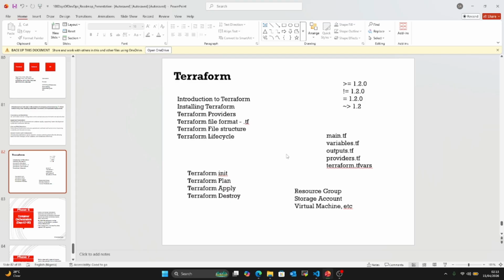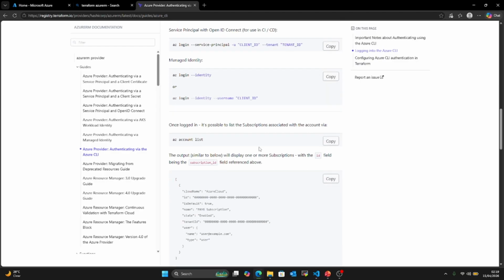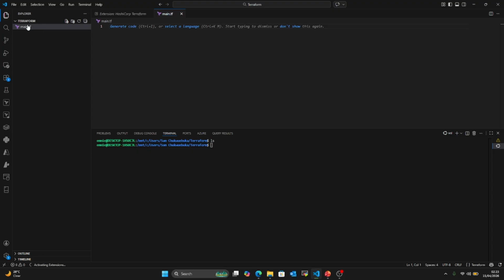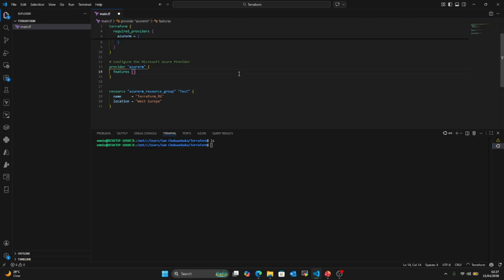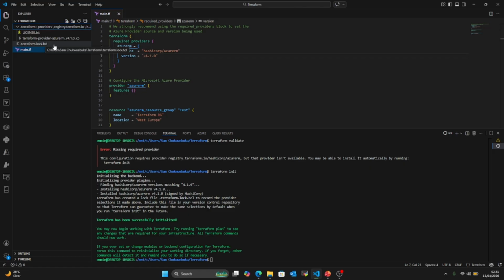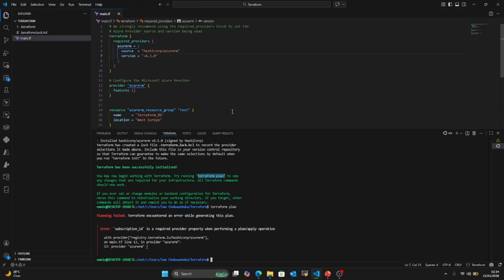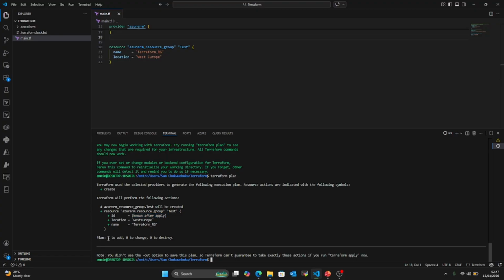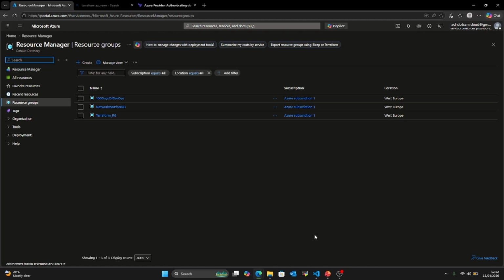Day 63 | Terraform Hands-On: Creating an Azure Resource Group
In today’s episode, we officially moved from Terraform theory into real hands-on implementation.

After spending the last few videos understanding:

* What Infrastructure as Code (IaC) is
* Why Terraform matters
* Terraform providers
* Terraform file structure
* Terraform lifecycle commands

…it was finally time to start building.

In this video, I used Terraform to provision my first Azure resource directly from VS Code — an Azure Resource Group.

🔹 What we covered in this video:

✅ Setting up VS Code for Terraform
✅ Installing the official HashiCorp Terraform extension
✅ Authenticating Azure CLI using:

```bash
az login

✅ Verifying Azure account details
✅ Writing our first `main.tf` Terraform configuration
✅ Understanding the AzureRM provider block
✅ Creating an Azure Resource Group with Terraform
✅ Running:

* `terraform init`
* `terraform plan`
* `terraform apply`

✅ Understanding Terraform provider plugins
✅ Troubleshooting subscription and provider errors
✅ Verifying deployed resources directly from the Azure Portal

Behind the scenes:
Terraform → communicates with the Provider → which communicates with Azure APIs → and Azure provisions the resources.

Once you understand that flow, Terraform starts making a lot more sense.

This is the beginning of the real Infrastructure as Code journey, and over the next few videos, we’ll continue deploying more Azure resources with Terraform step by step.